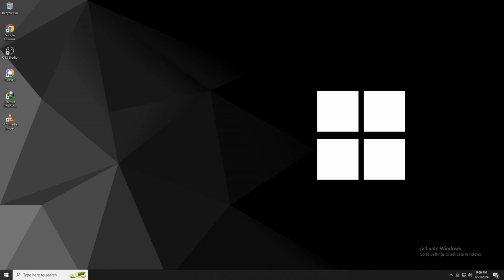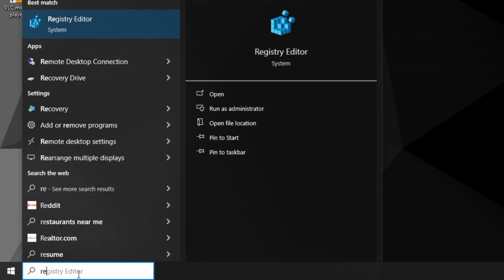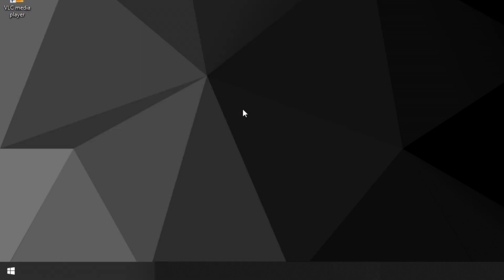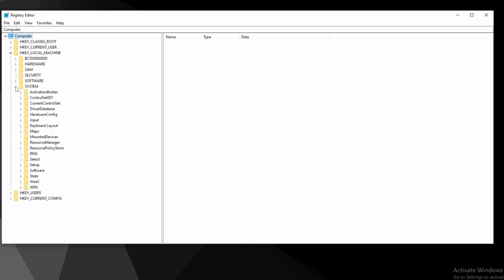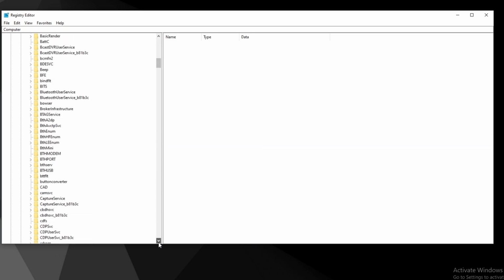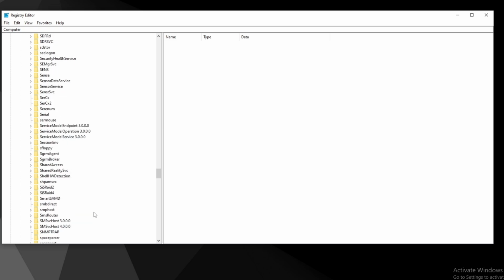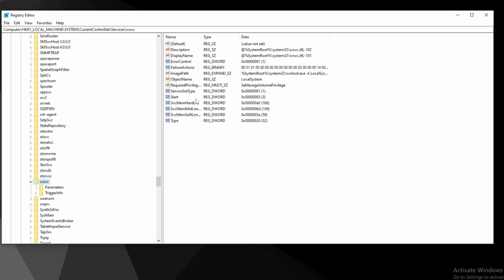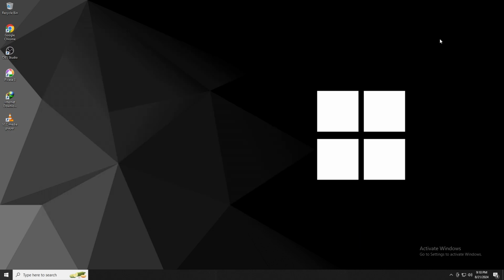How to Remove Windows10 Activation Watermark (Step by Step Guide)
Are you tired of the annoying Windows activation watermark on your desktop? This video will guide you through a step-by-step process to remove the Windows activation watermark now and forever on Windows 8, 10, and 11. With detailed explanations and engaging content, you'll be able to add more functionality to your operating system and create a more enjoyable user experience. By following the instructions in this video, you'll be able to customize your Windows settings and make your desktop look more professional. Our goal is to provide you with clear and easy-to-follow instructions, allowing you to take control of your Windows operating system and make the most out of its features. With this solution, you'll be able to remove the activation watermark and enjoy a more seamless and efficient computing experience.